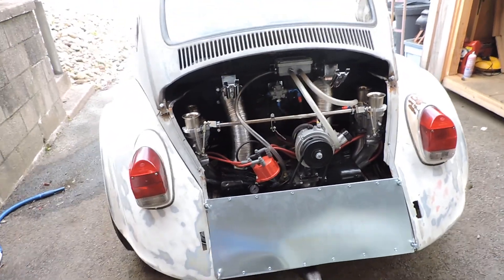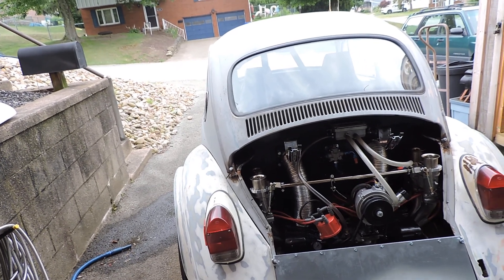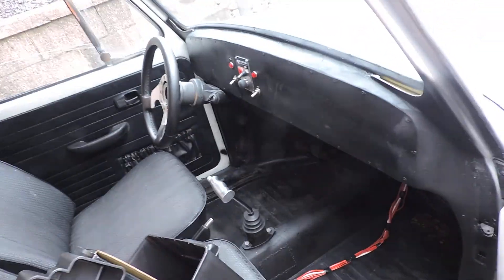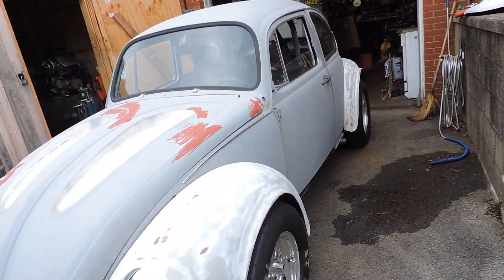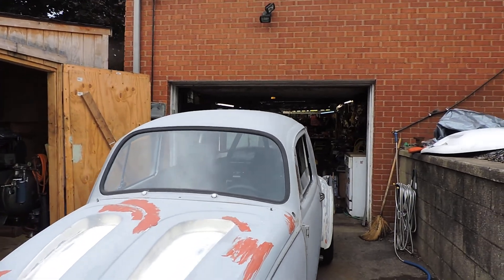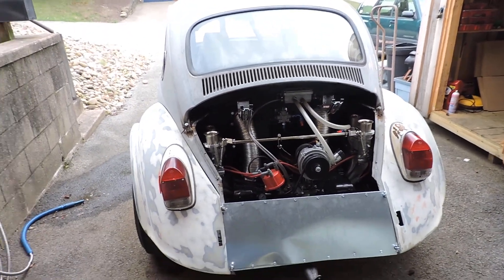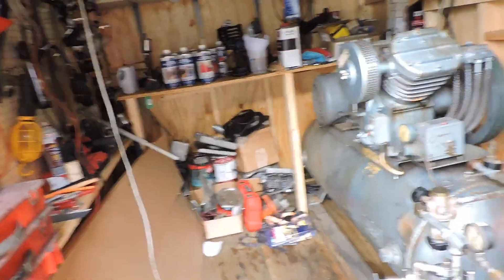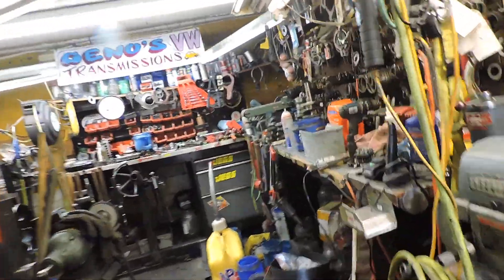GENO NEW RACE CAR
GENO NEW RACE CAR A LOT OF WORK